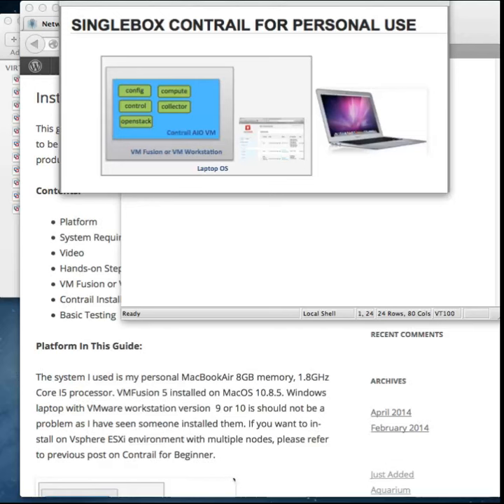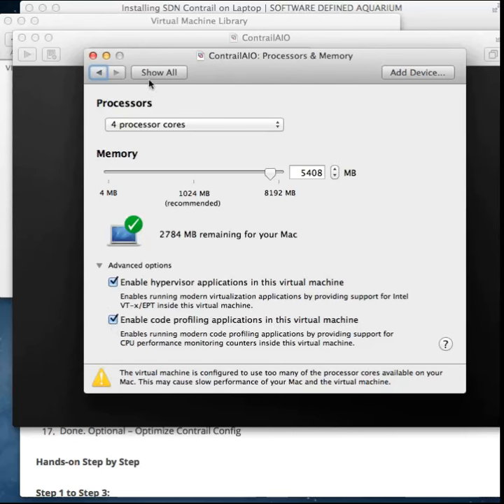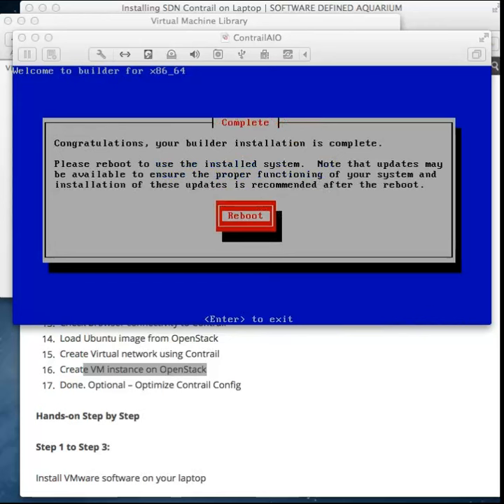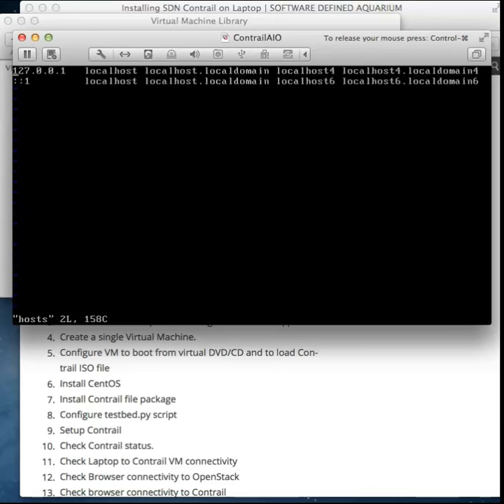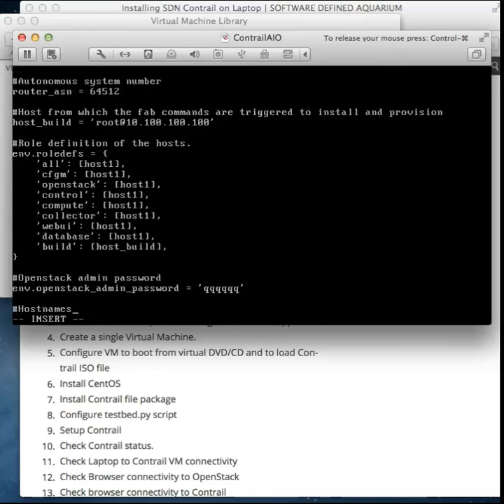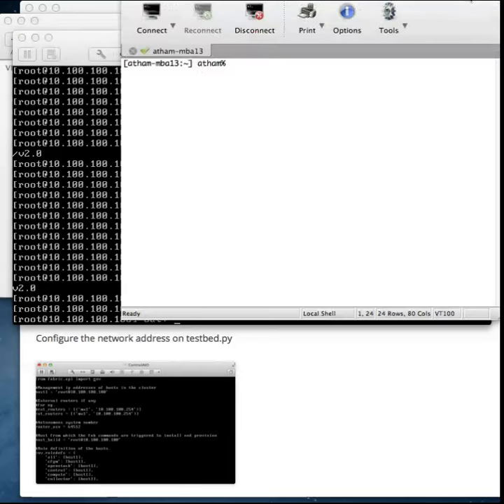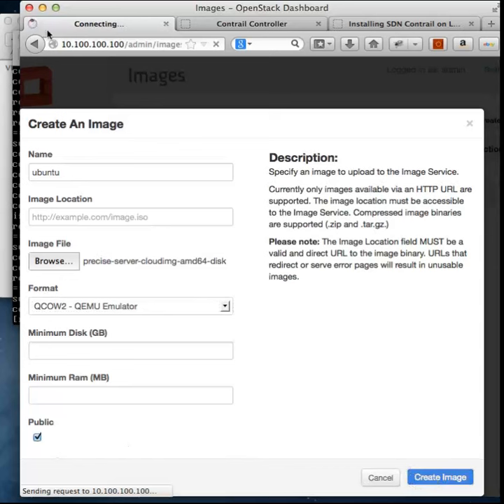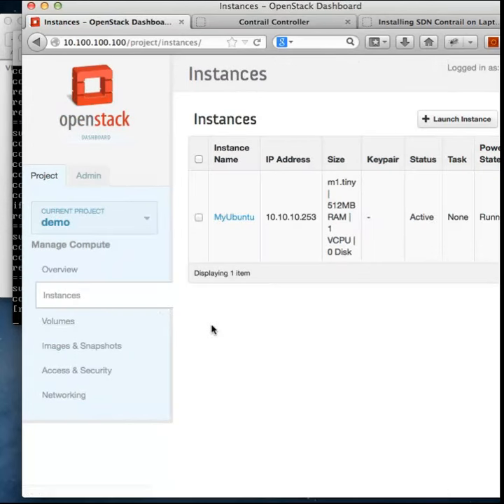SDN Contrail control node, config node and compute node in single box installation on laptop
Installing Contrail, OpenStack, Hypervisor with Config node, Control node and Compute node in a All-in-One node virtual setup

This installation is not used or recommended for live deployment. The purpose is to enabled pre-sales to install the entire IaaS platform (using Juniper Contrail, OpenStack) for demo purpose and personal testing only. IP Connectivity to PC/Mac IaaS can be reached by external router (physical router device or virtual router VM on the same IP).

Live or production environment - the IaaS should be installed on physical server instead.

The KVM for IaaS is installed on top of desktop hypervisor installed on my MacbookAir. I used VMWare Fusion. For windows user, VMWare Workstation has been tested by other SE. Ensure Desktop Hypervisor support nested-VM emulation. VirtualBox does not support nested-VM at this point.

Video lab environment:
VMware Fusion 5 on MacbookAir, 8GB memory. Licensed.
Compute node, hypervisor installed is KVM, CentOS 6.4.
Config/Control node to manage IaaS platform and services.
VM image used is Ubuntu.
CMS (cloud management software) is based on Juniper Openstack. Purchased from Juniper or trial license.
Overlay networking service is handled by Juniper Contrail 1.03 software. Purchased from Juniper or trial license. You could also try on OpenContrail, open source that can be downloaded

To learn about Contrail architecture, please refers to architecture document in